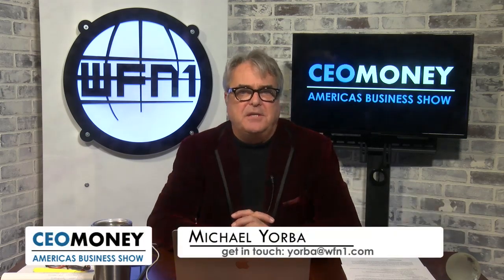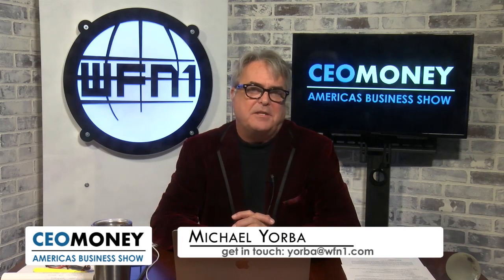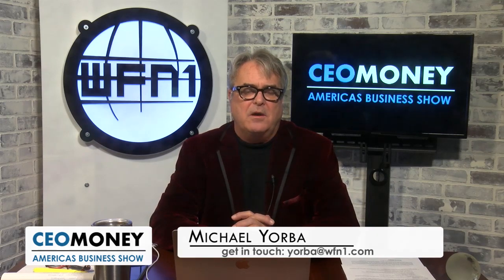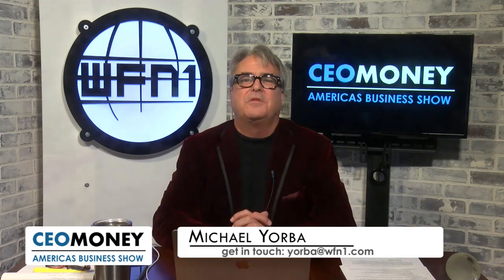Lightbox uses cutting edge technology to offer spectacular lab grown diamonds at an accesible price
Steve Coe is the General Manager of Lightbox, an innovative new company specializing in high quality, laboratory-grown diamond jewelry for consumers. With more than 20 years of industry-leading experience in the manufacturing of synthetic diamonds, Steve is uniquely well suited to manage the newest business unit within the De Beers Group group of companies. In addition to overseeing the creation and launch of Lightbox, Steve will lead the brand’s ambitious growth plan, including the opening of a new purpose-built manufacturing facility in Portland, Oregon which is estimated to be operational in 2020.
The genesis for Lightbox actually began in 2016 when Steve moved from Element Six, a De Beers Group group subsidiary with over fifty years of experience within the synthetic diamond category, to join De Beers Group and spearhead a major project assessing how the company should respond to the potential use of laboratory grown diamonds as a gem material. The project resulted in De Beers Group establishing Lightbox and appointing Steve as its General Manager.

Steve Coe
General Manager, Lightbox